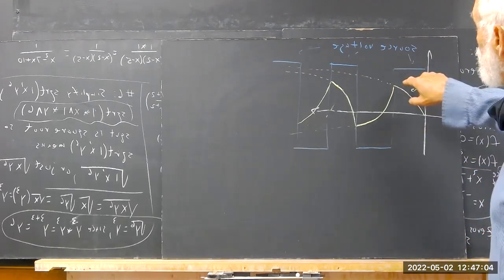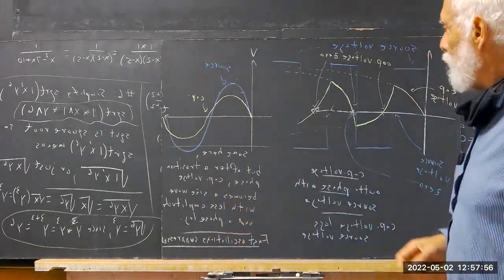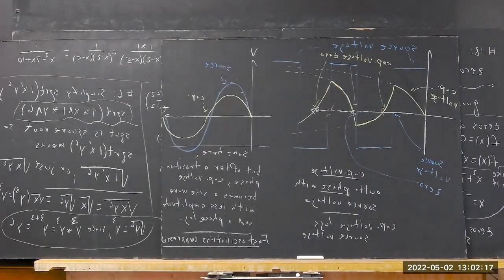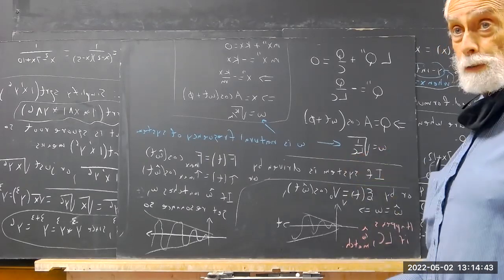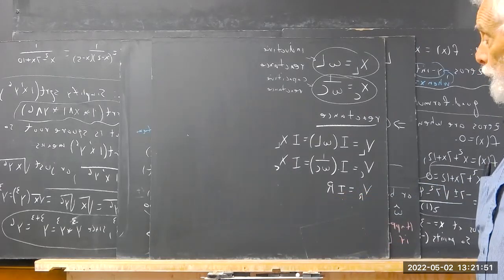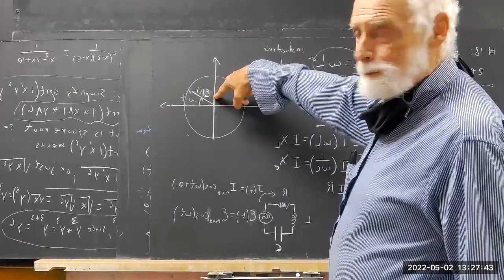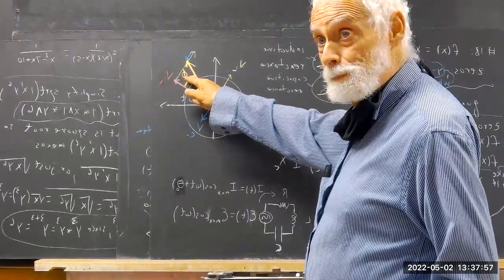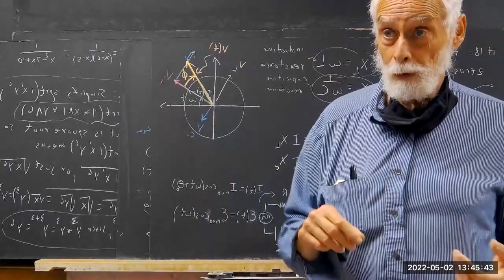daguniv_220502_RLC_circuits__conceptual__reactance__phasors_resonance__49